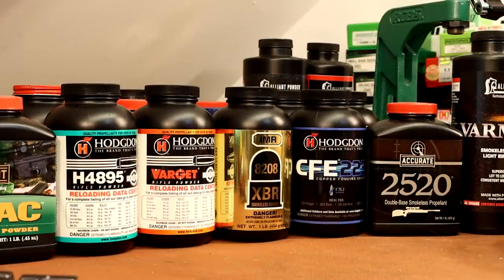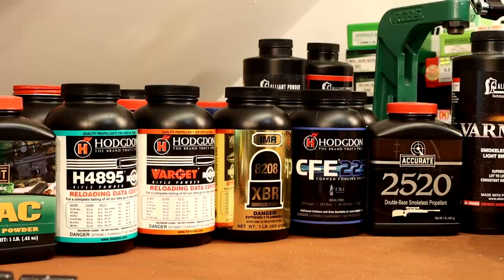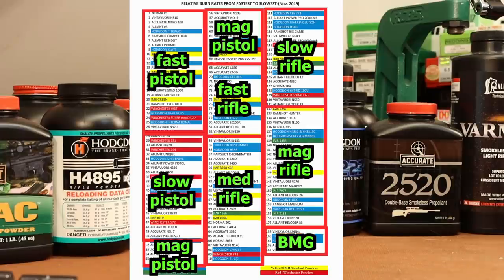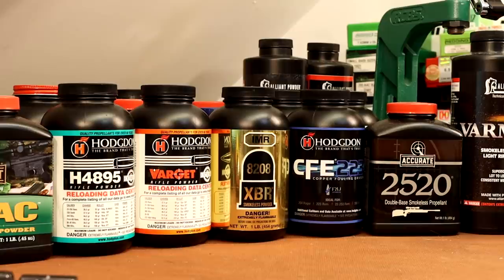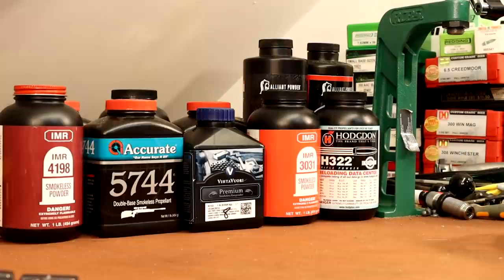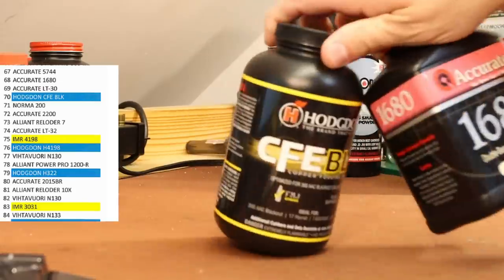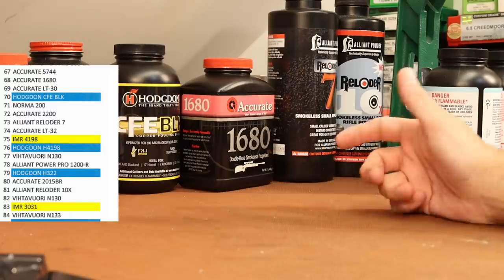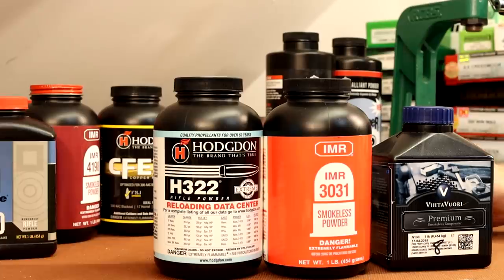Choosing a powder for 223 SBR and Pistol loads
These are my thoughts on choosing a powder for 223 and 5.56 pistols and SBRs.